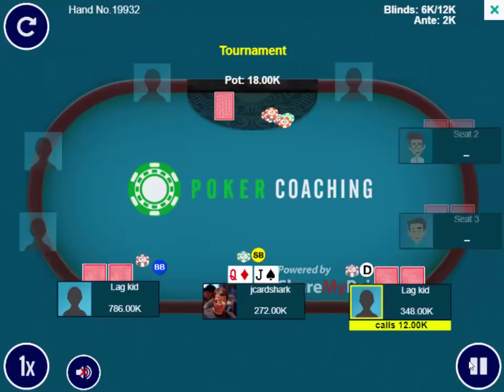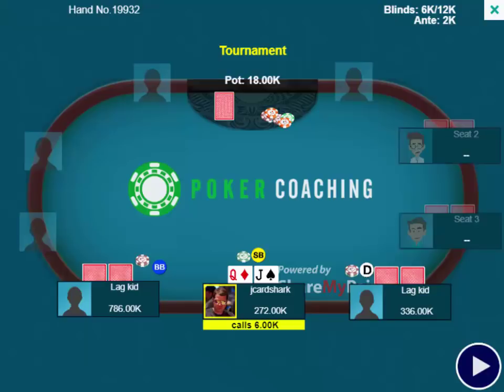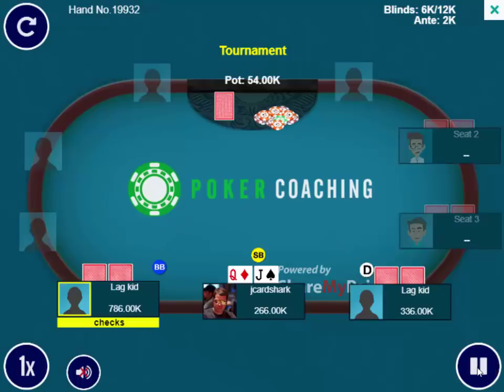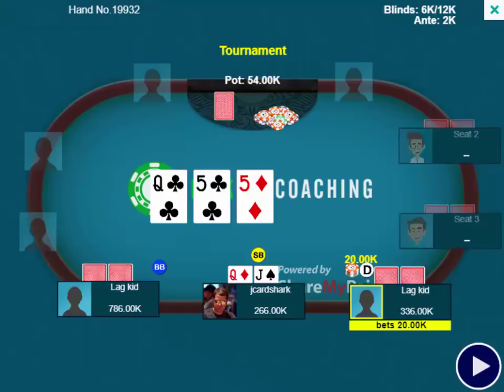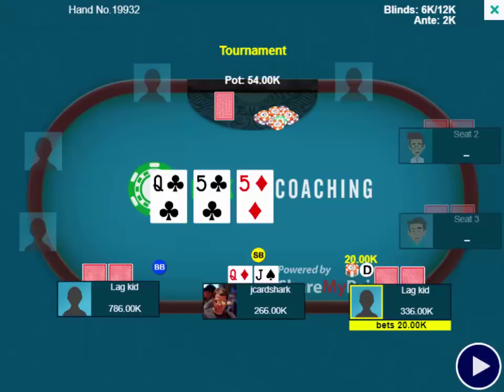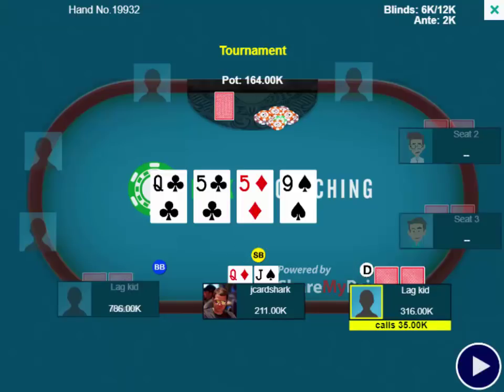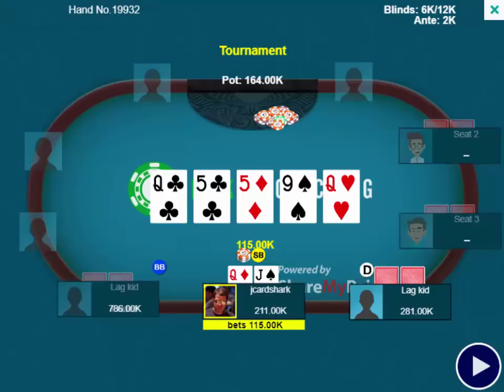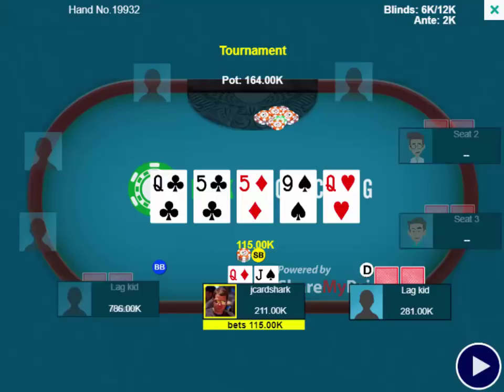Weekly Poker Hand, Episode 172: Multi-way limped pot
In this episode of Weekly Poker Hand, Jonathan Little plays a multi-way limped pot in a $5,000 buy-in WSOP event.

If you enjoyed this episode, be sure to sign up for a free 7-day trial membership for an interactive learning experience from Jonathan Little.